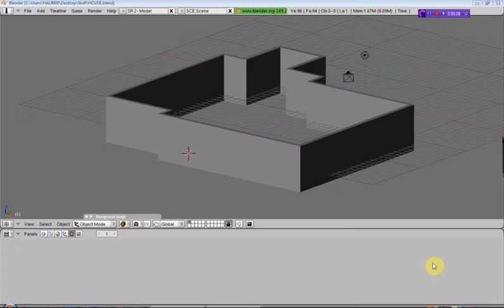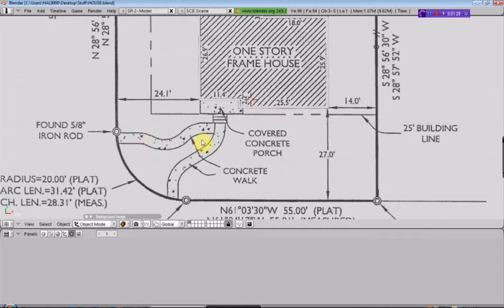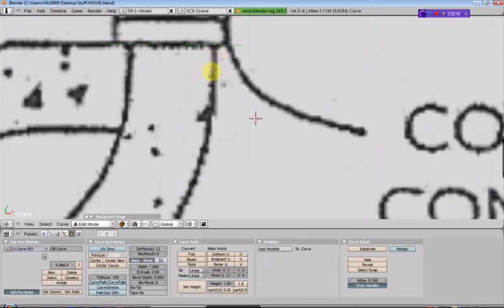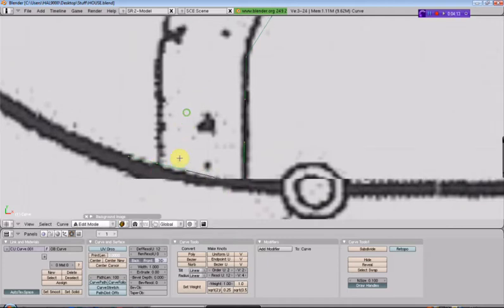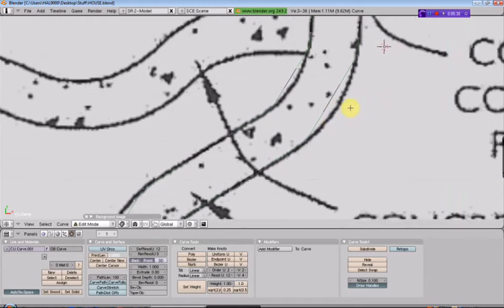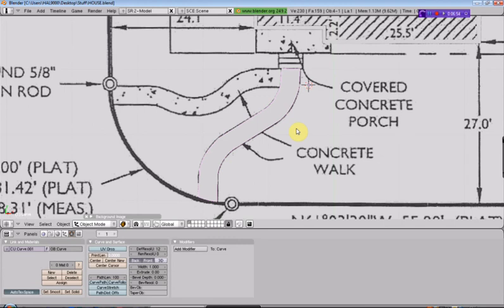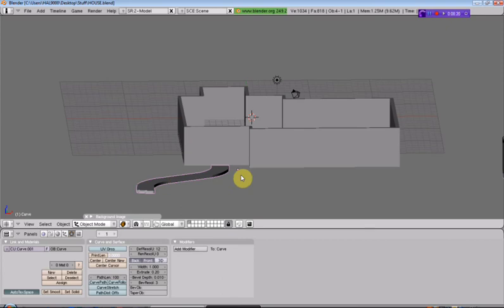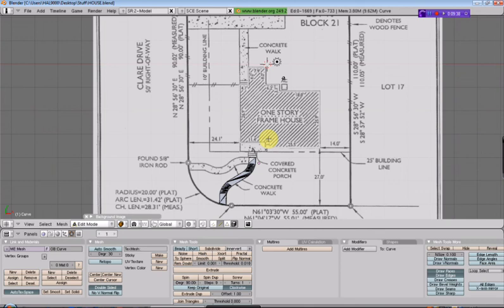Blending with a Noob Episode 3: Architecture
In this episode we will begin taking a look at bezier curves. These curves are useful on so many levels... from curved sidewalks, like the one we will be making, to logos and complex shapes, Bezier curves can do it all! The background image is available on my website,

Comments, questions, and tips are more than welcome! Let's learn together